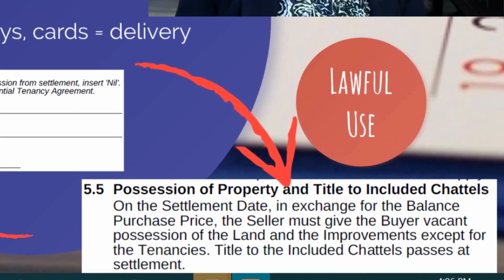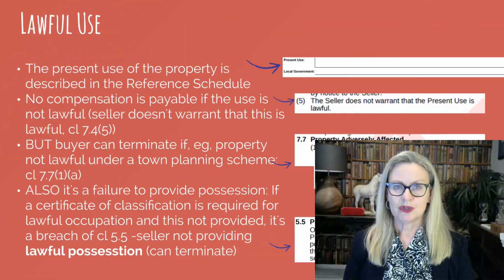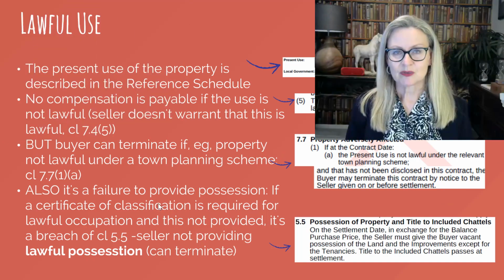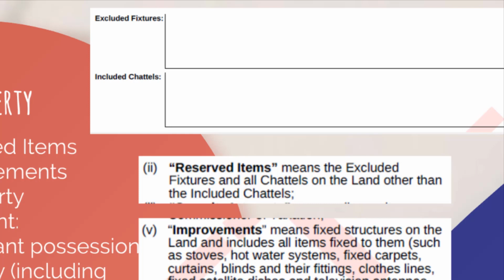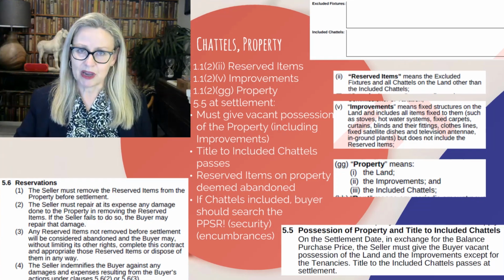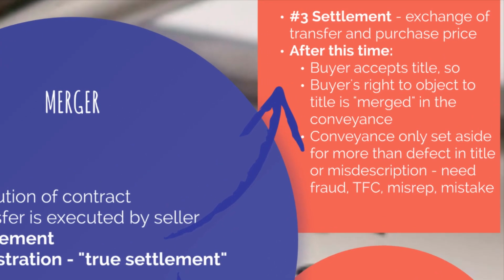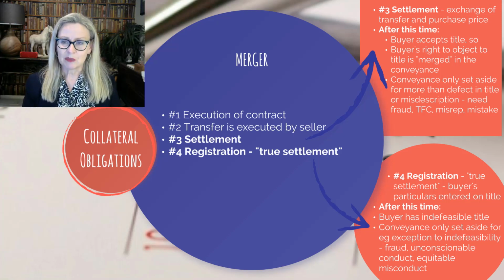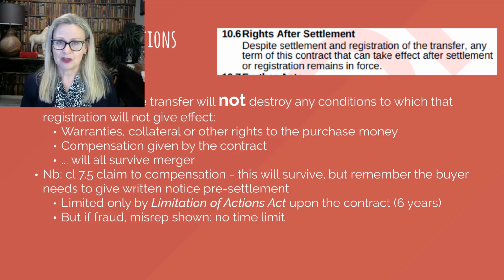LAWS12059 Week 8 Contract to Settlement Pt II, Video 4